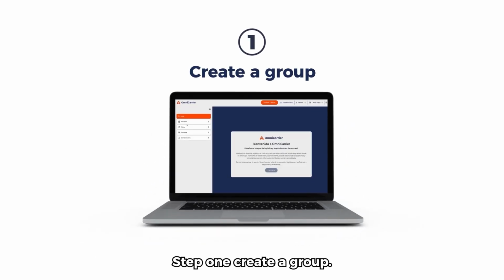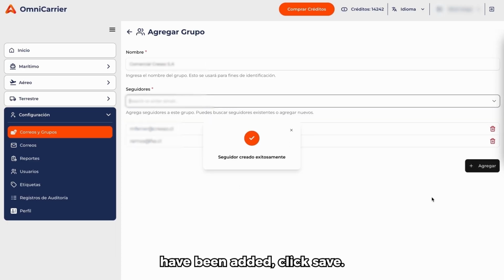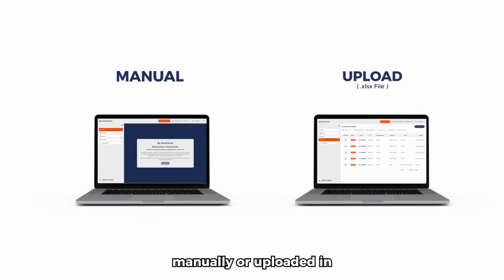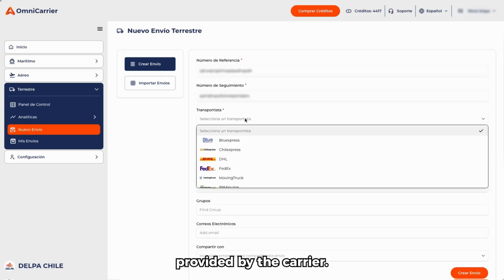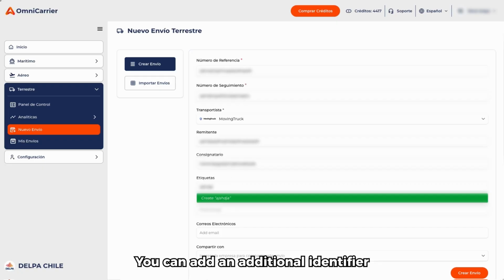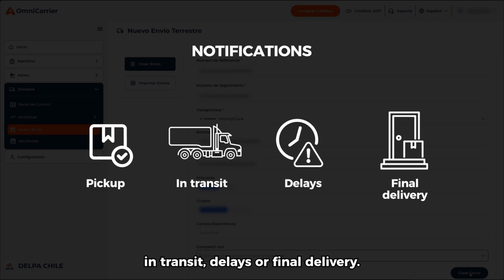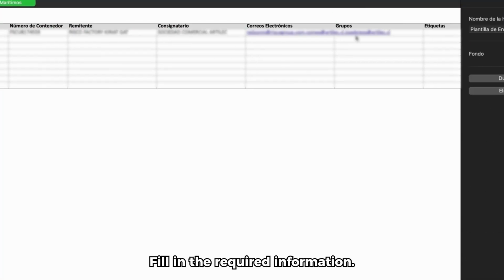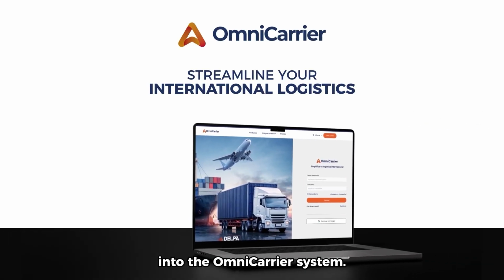Omni Carrier Land | How to do land shipments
In this video, you'll learn how to visualize and understand ground shipment tracking within OmniCarrier, allowing you to monitor your operations in real time from a single platform.

Using the interactive map, you can follow the vehicle’s route, identify shipment status, and access key operational data.

🚚 In this tutorial:

Real-time tracking visualization
Planned route vs actual route
Shipment status tracking
Vehicle and driver information
Full journey and milestone tracking

OmniCarrier helps you centralize logistics data and gain full visibility of your ground operations.

👉 Request a demo and optimize your logistics performance.